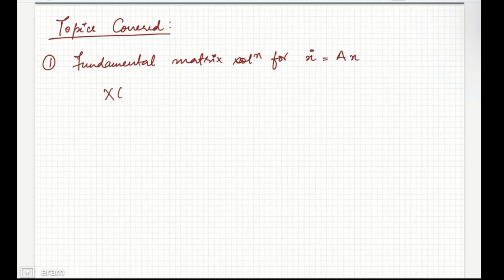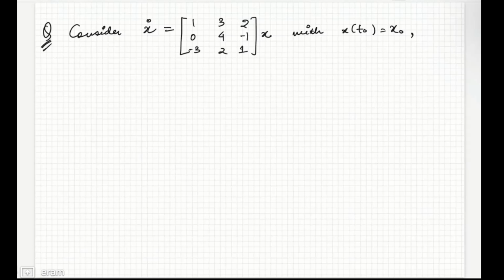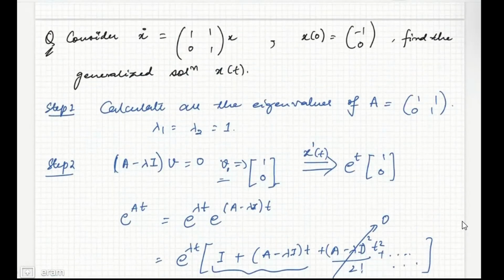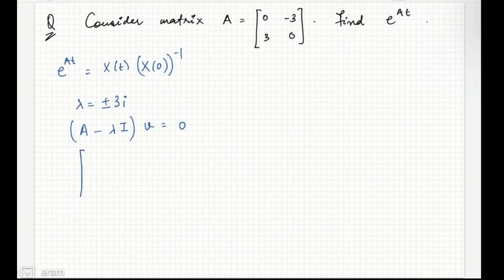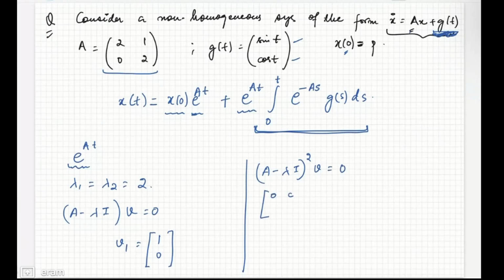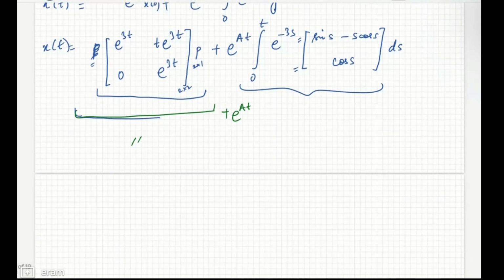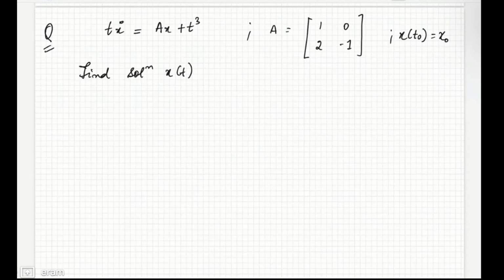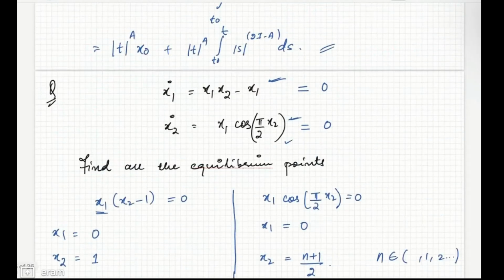Week 3 Solution of Non-Homogeneous Systems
Problem-solving session for the NPTEL course Dynamical Systems and Control.